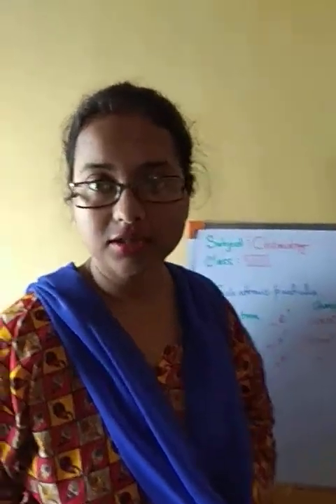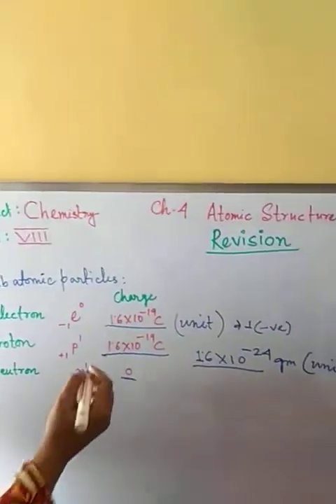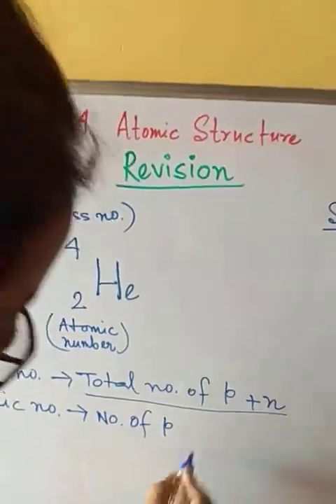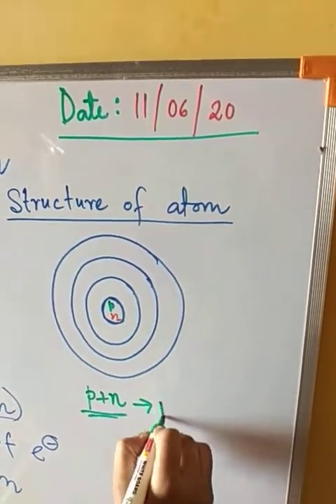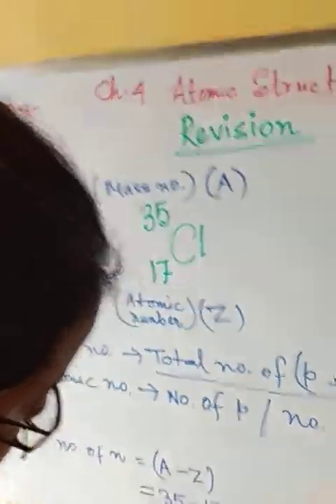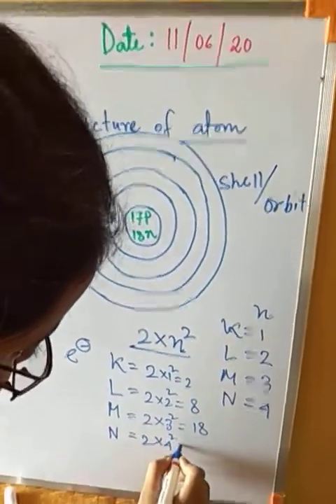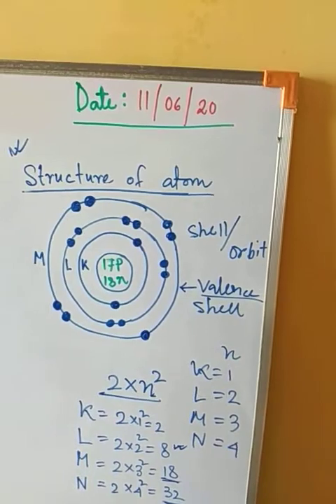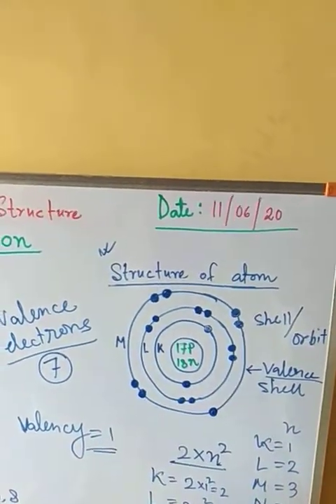VIII_chemistry_VDO_21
Atomic structure (Revision)